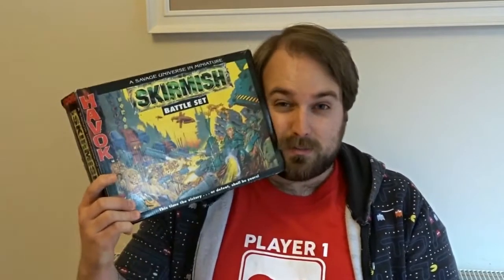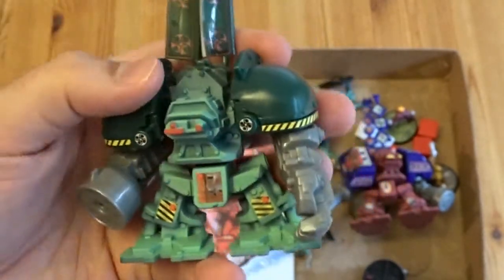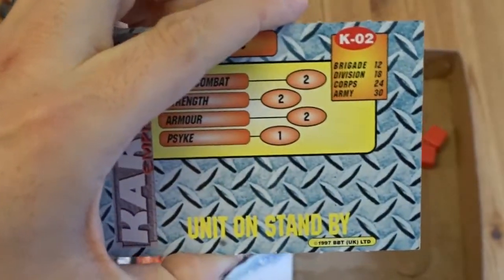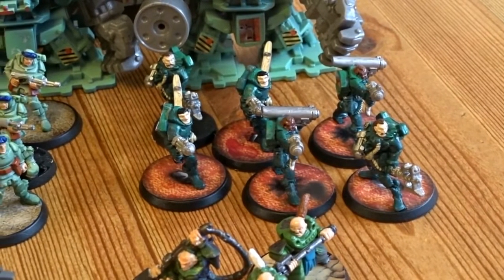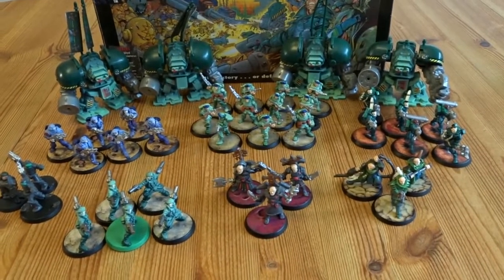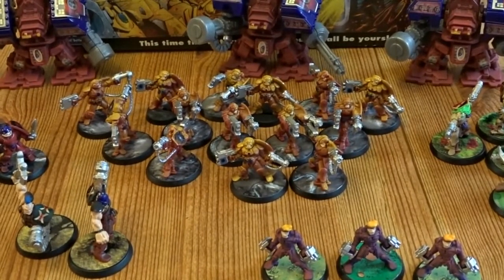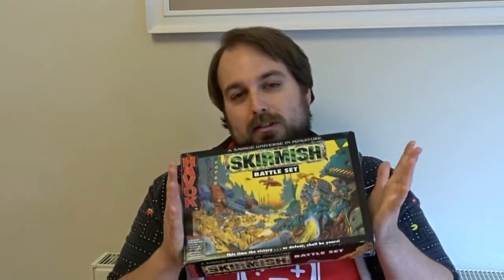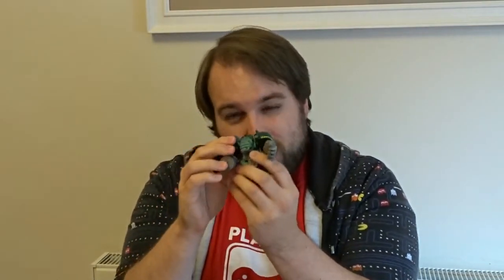Major Sven Reviews Havok (The Skirmish Game)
This is a bit of an odd one.

Designer Stephen Baker
Artist N/A
Publisher Bluebird Toys

The Havok Skirmish Battle Set was a starter set for the short-run miniature war game Havok produced by Bluebird Toys in 1997. As well as this base set additional units & even vehicles were also available in non-random booster packs.

The Havok Miniatures Game was intended to fill a gap in the market by posing as a cheap alternative to Warhammer 40,000. Unfortunately bad marketing and Bluebird Toys' financial shut-down cost the game dearly, and the line (along with the Bluebird Toys company) folded by Christmas 1997.

Initially sold exclusively through Argos stores, all the unit boosters had a single item code meaning customers could not purchase the specific unit boosters they desired (Argos would pick from the boosters 'at random'). At the end of the line remaining Havok boosters were sold in bulk to toy suppliers where they proved surprisingly popular, but it was already too late for the game and many new fans didn't initially realise that the game was already discontinued.

The game itself can be compared to a lighter, more simplistic version of Warhammer 40,000. Two or more players pick forces from three possible factions of the Havok sci-fi universe using a point system, and then battle it out across the tabletop.

In the game's favour the models were made of from durable plastic, pre-painted and simply slotted into their bases which were decorated with simple stickers, meaning there was no modelling or painting required.

The Havok Skirmish Battle Set included everything you needed to play, including a small fixed selection of miniatures, custom dice, range rulers and instructions, as well as four pieces of slot together scenery.